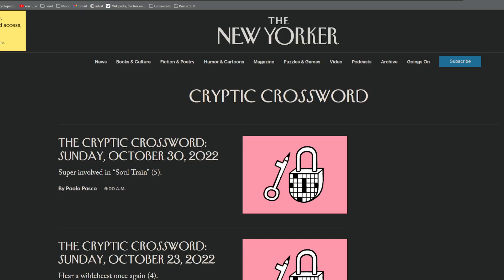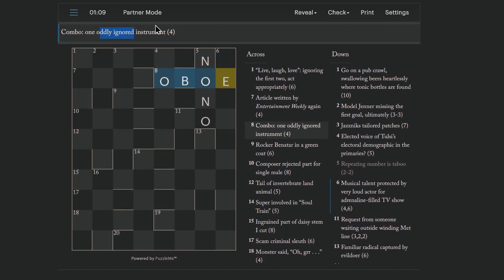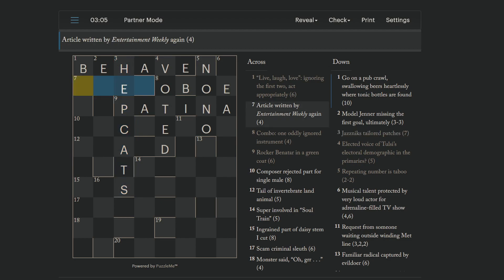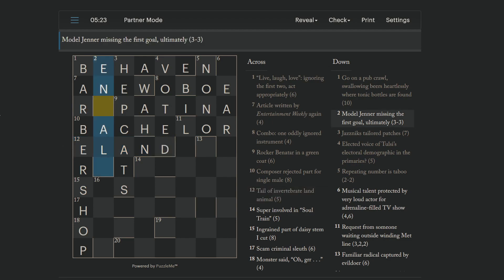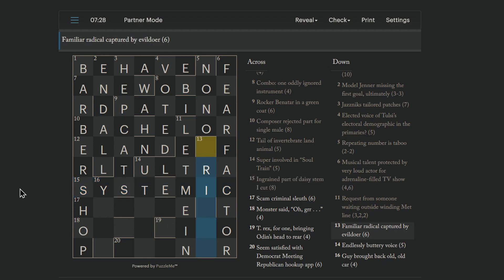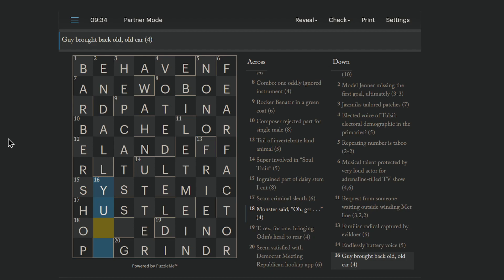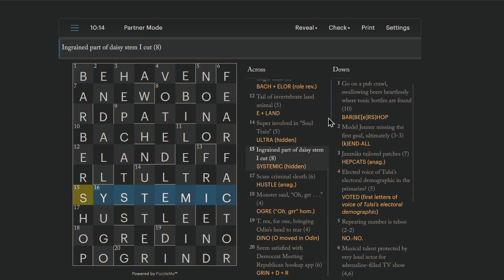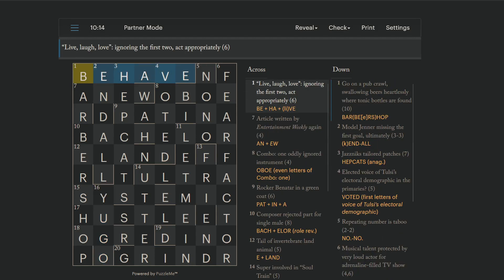New Yorker Cryptic 10/30/2022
Solving the New Yorker cryptic.